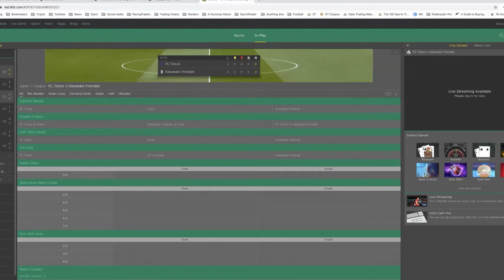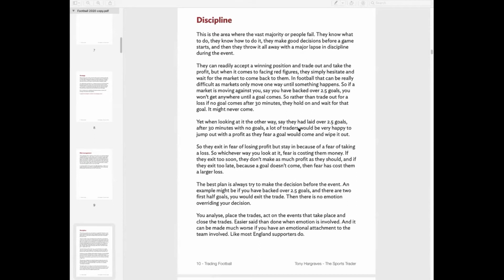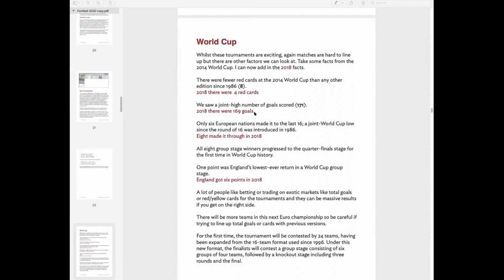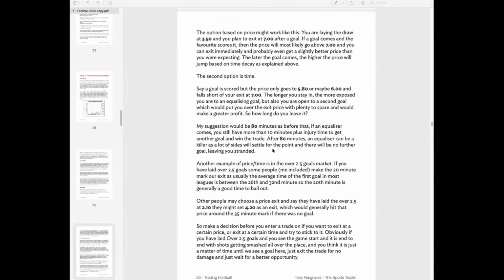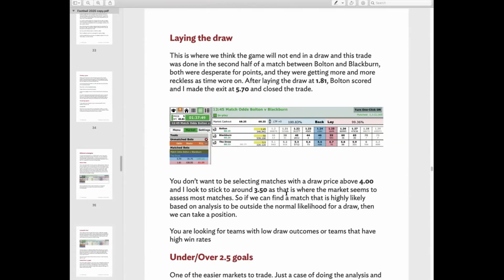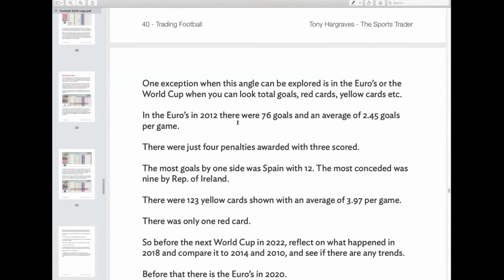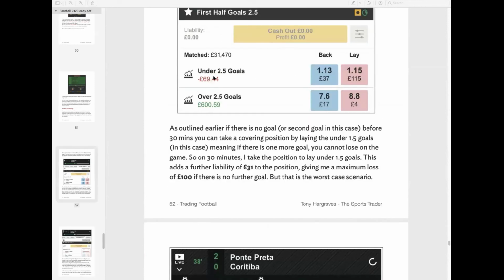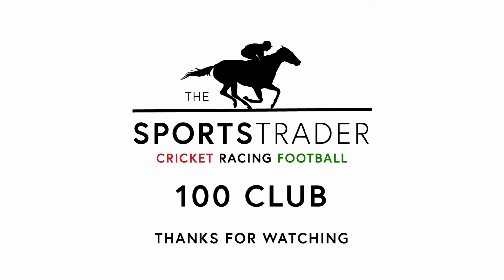100 Club Wednesday